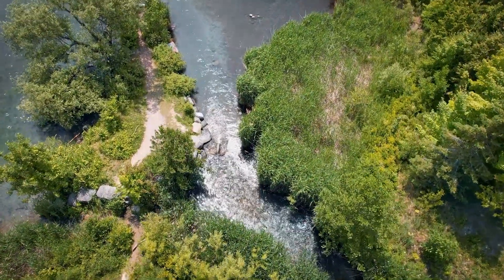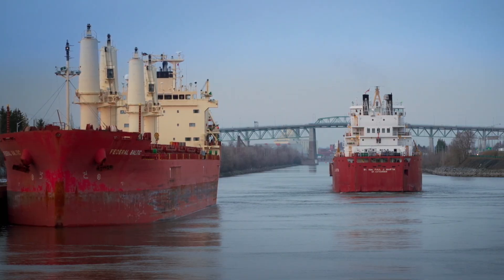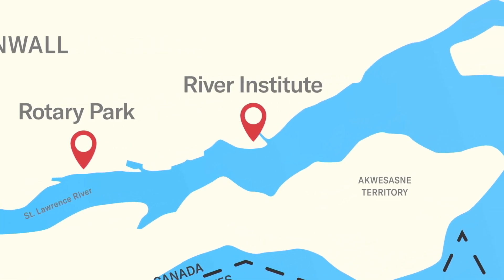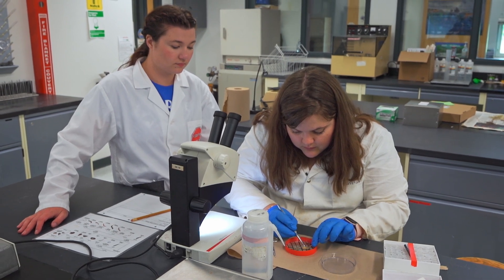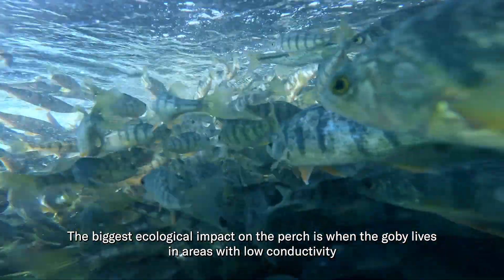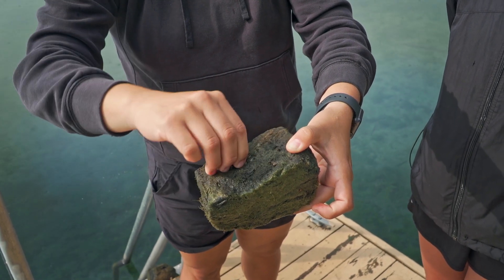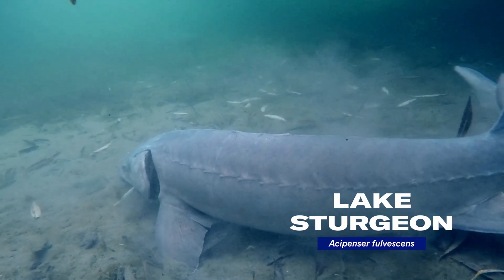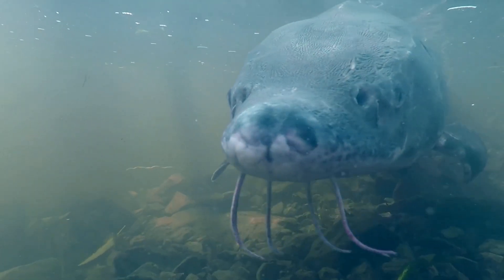Invaders of the St Lawrence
The Great Lakes are a major hotspot for invasive species. How did they get there, and what can we do about it? Lexy visits experts from the River Institute and Mohawk Council of Akwesasne’s Environment program to find out. We’ll join researcher Cristina Charette in the lab to learn how the invasive round goby is changing the food web. Next, field technician Logan Lazore explains why researchers are worried that invasive zebra mussels may harm native species like sturgeon in the future.

Did you know this video comes with a student activity? Check it out on our platform to learn more and find related educational resources